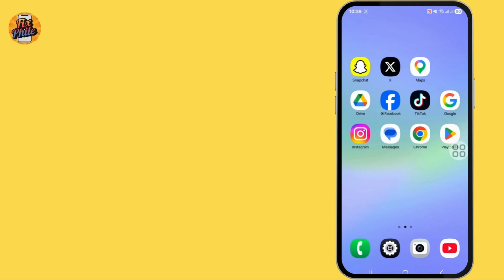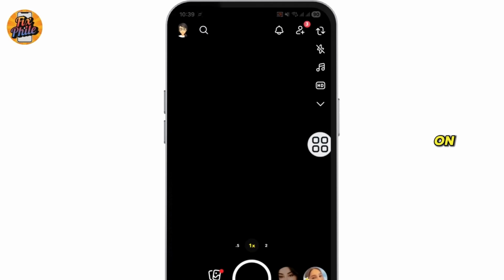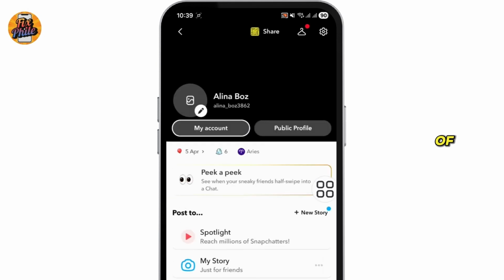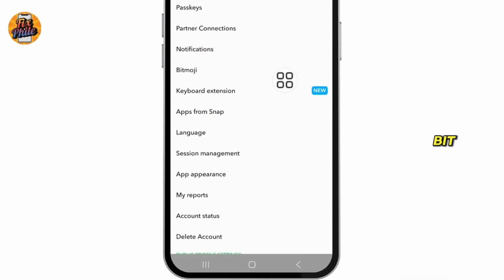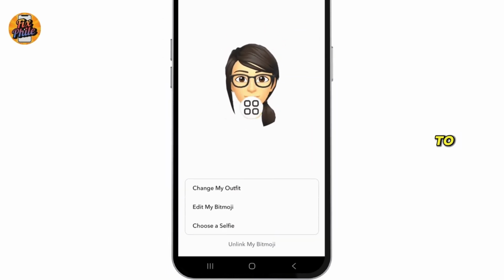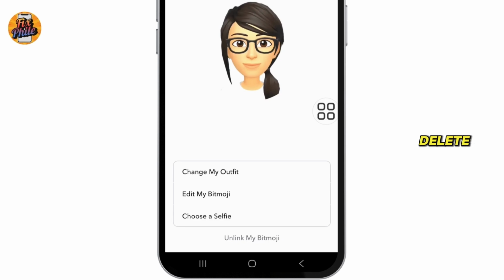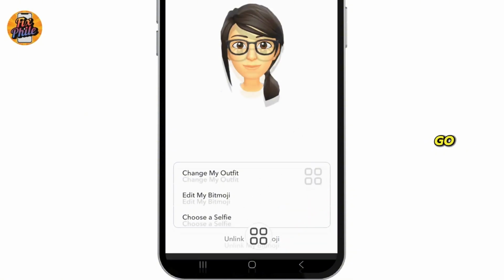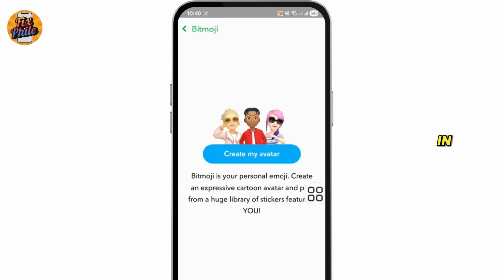How To Delete Snapchat Avatar (Bitmoji) 2026 | Remove Bitmoji Easily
Hey Guys! In This Video, I’m Gonna Show You How To Delete Your Snapchat Avatar (Bitmoji) In 2026. Learn How To Unlink Or Remove Your Bitmoji From Snapchat Account Easily!

Steps Covered In This Video:
0:00 – Intro
0:05 – Open Snapchat App → Tap Profile Icon
0:15 – Go To Settings (Gear Icon)
0:25 – Scroll Down → Tap Bitmoji
0:40 – Select “Unlink My Bitmoji” / Remove Option
0:50 – Confirm Removal
1:02 – Snapchat Avatar Deleted Successfully

Easily Remove Your Snapchat Bitmoji Avatar And Reset Your Profile With These Simple Steps!